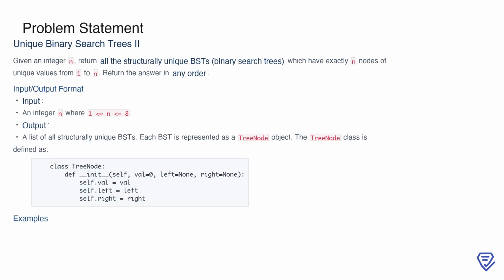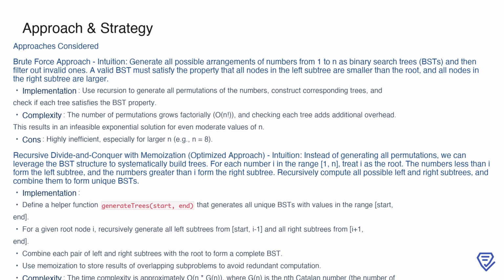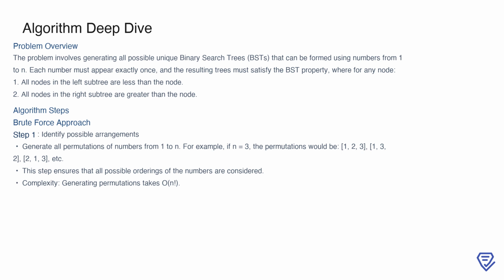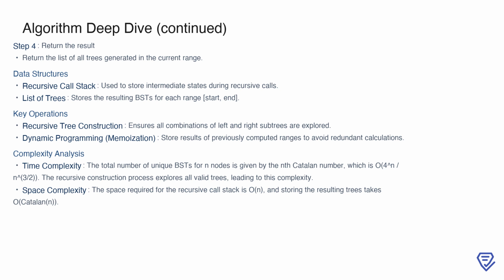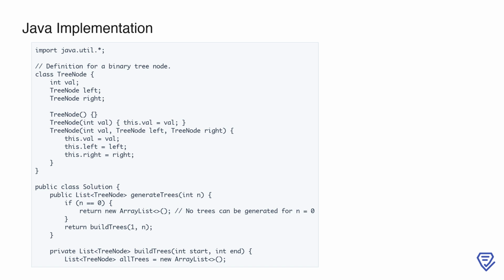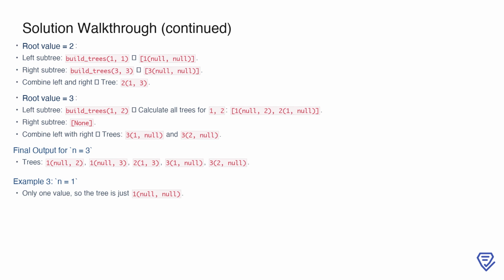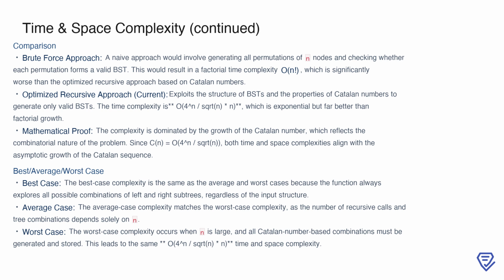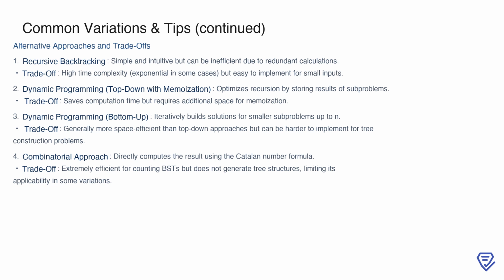LeetCode 95: Unique Binary Search Trees II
Difficulty: Medium

📚 Topics: Array, Backtracking, Binary Search, Binary Tree, Dynamic Programming

⏱️ Timestamps:
00:00 - LeetCode 95: Unique Binary Search Trees II
00:19 - Problem Statement
01:02 - Problem Statement (continued)
01:41 - Problem Statement (continued)
02:17 - Problem Statement (continued)
02:52 - Problem Statement (continued)
03:37 - Approach & Strategy
05:28 - Approach & Strategy (continued)
06:39 - Approach & Strategy (continued)
08:02 - Algorithm Deep Dive
08:57 - Algorithm Deep Dive (continued)
09:59 - Algorithm Deep Dive (continued)
10:42 - Algorithm Deep Dive (continued)
11:33 - Algorithm Deep Dive (continued)
12:28 - Algorithm Deep Dive (continued)
13:23 - Python Implementation
14:34 - Python Implementation (continued)
15:29 - Java Implementation
16:23 - Java Implementation (continued)
17:19 - Solution Walkthrough
18:11 - Solution Walkthrough (continued)
18:45 - Solution Walkthrough (continued)
19:23 - Solution Walkthrough (continued)
20:09 - Solution Walkthrough (continued)
20:41 - Time & Space Complexity
21:53 - Time & Space Complexity (continued)
22:53 - Time & Space Complexity (continued)
24:04 - Common Variations & Tips
25:11 - Common Variations & Tips (continued)
26:02 - Common Variations & Tips (continued)
27:09 - Common Variations & Tips (continued)
28:20 - Conclusion
28:41 - Thank You!